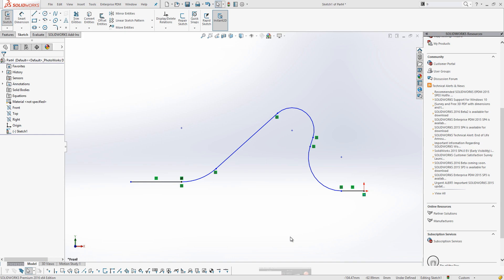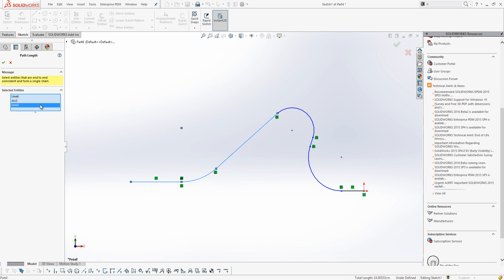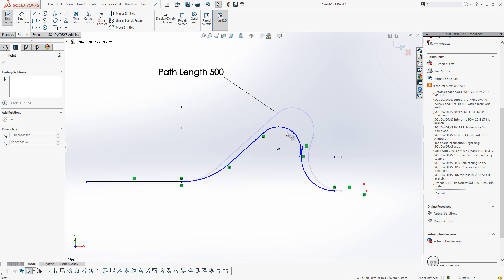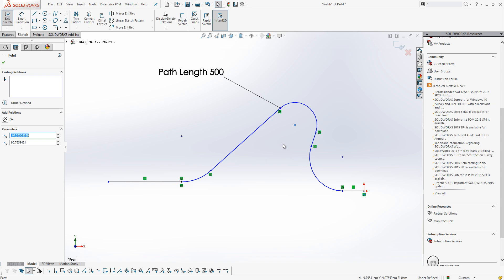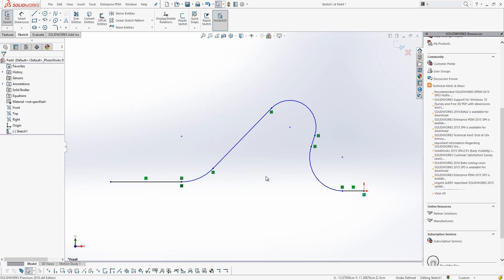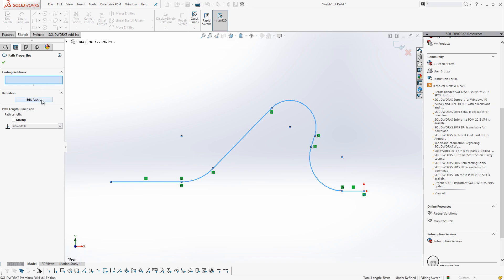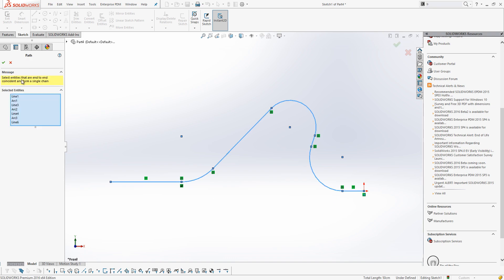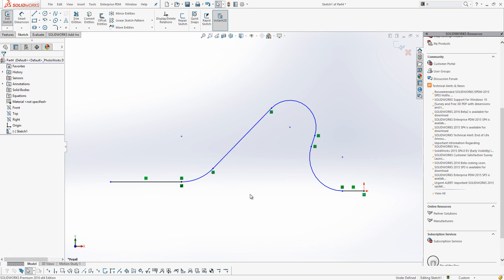How to create a dimension for a chain of sketch entities/path in SOLIDWORKS